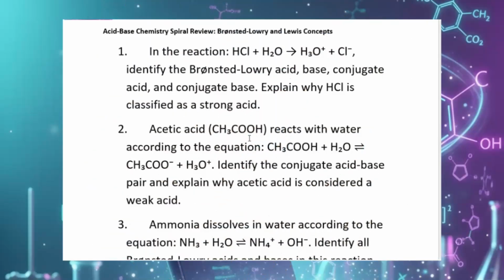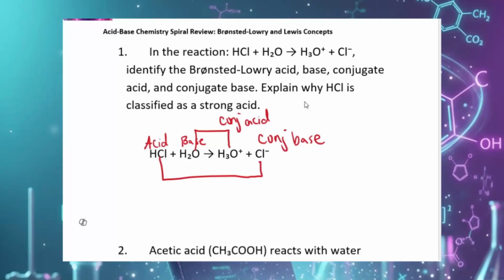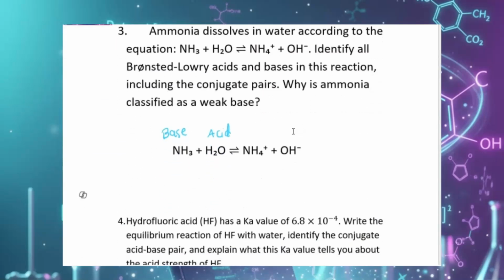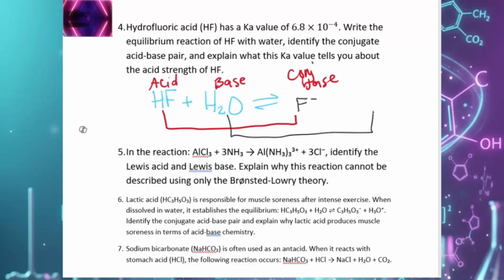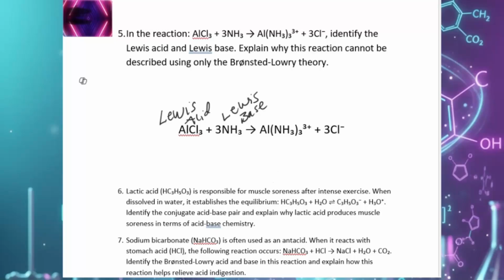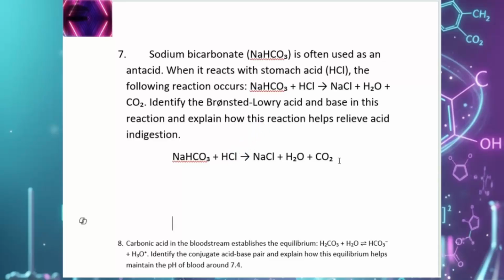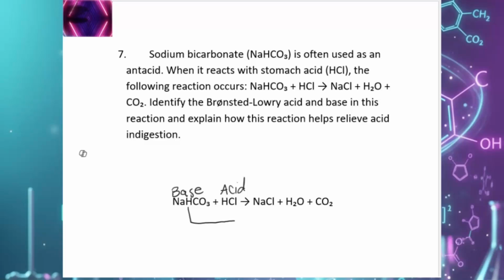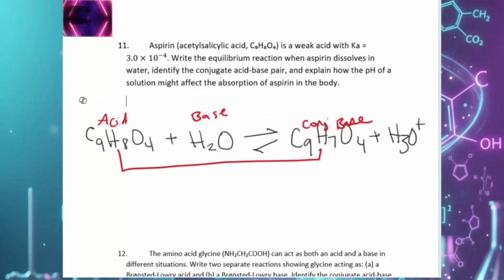How to Identify Brønsted-Lowry and Lewis Acid-Base Pairs (Step-by-Step)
Master the fundamentals of acid-base chemistry! In this lesson, Professor T.K. the Chemist walks you through how to identify Brønsted-Lowry acids, bases, and their conjugate pairs, as well as the key differences between Brønsted-Lowry and Lewis acid-base theories. This step-by-step guide is perfect for General Chemistry students and pre-nursing scholars preparing for the ATI TEAS 7 or HESI A2 exams.

Video Timestamps:

[00:00] - Introduction: Ready to learn acid-base pairs?

[00:21] - Example 1: Identifying conjugate pairs for HCl and water

[02:10] - Why HCl is classified as a strong acid (dissociation and Ka values)

[04:02] - Example 2: Acetic acid and water (identifying weak acids and amphoteric compounds)

[05:35] - Example 3: Ammonia (NH3) as a base and water as an acid

[06:35] - Example 4: Writing an equilibrium reaction for HF and water

[08:55] - Lewis Acids & Bases: Electron pair acceptors vs. donors

[11:49] - Example 6: The chemistry of lactic acid and muscle soreness

[14:21] - Example 7: Sodium bicarbonate as an antacid (neutralization reactions)

[18:00] - Example 11: Writing the equilibrium reaction for aspirin dissolving in water

Essential Study Tools:

📊 Order the Formula Guide Mat: Keep your acid-base rules and titration formulas right on your desk!

🎓 Book Chemistry Tutoring: Need a personalized breakdown of acid-base chemistry or equilibrium? Schedule your 1-on-1 tutoring session here:

Join the Community:
✅ Like this video if it helped you understand the difference between Lewis and Brønsted-Lowry theories!

In this video, you will learn:

• What defines a Brønsted-Lowry acid and base
• How to identify proton (H⁺) donors and acceptors
• What defines a Lewis acid and base
• How to recognize electron pair donors and acceptors
• The key differences between Brønsted-Lowry vs Lewis theory
• How these concepts appear in General Chemistry and TEAS 7 exams

Understanding acid-base theory is essential for topics such as:

• chemical equilibrium (ICE tables)
• reaction mechanisms
• titrations and buffers

This lesson is perfect for:

• General Chemistry students
• TEAS 7 and HESI A2 exam prep
• Pre-nursing students
• College chemistry review and exam preparation

If you’ve ever been confused about identifying acids and bases, this video will help simplify the process and give you the confidence to solve acid-base problems on your next test.